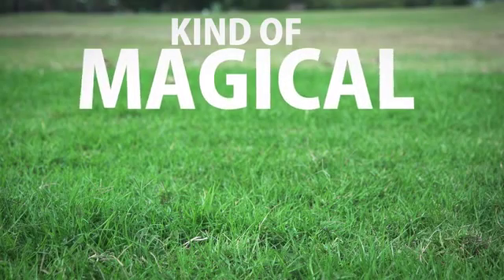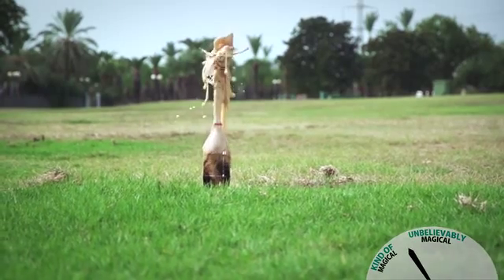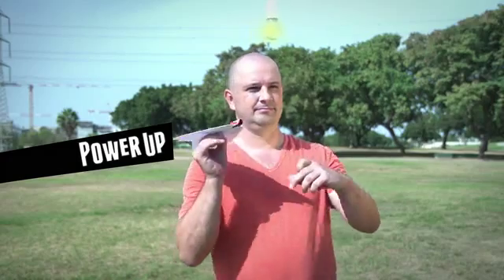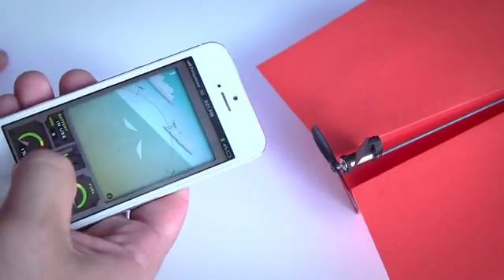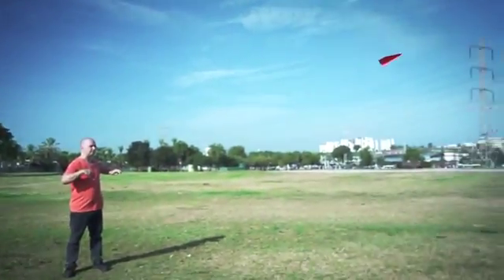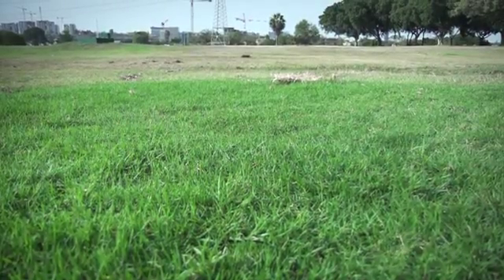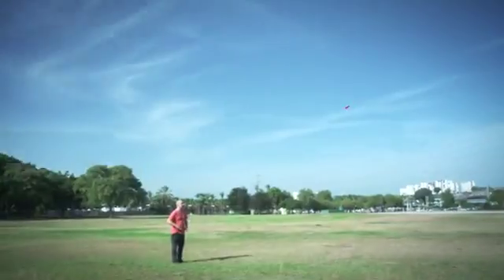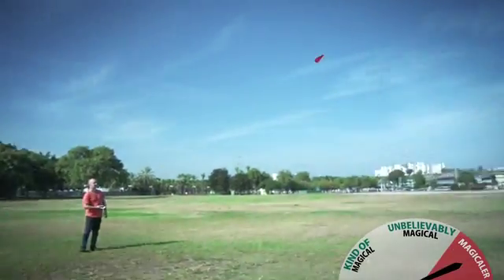Notícias - PowerUp Produzindo Aviões de Papel Motorizados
Uma Empresa chamada PowerUp, esta Criando um Protótipo de um motor para qualquer avião de papel, para isso ela precisa de Doações... para Doar Clique no Link abaixo do Video